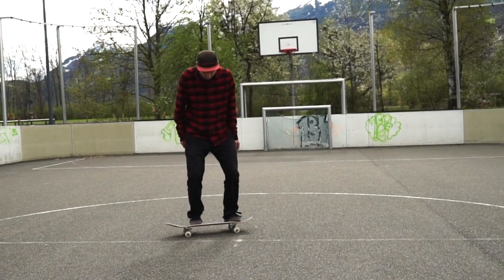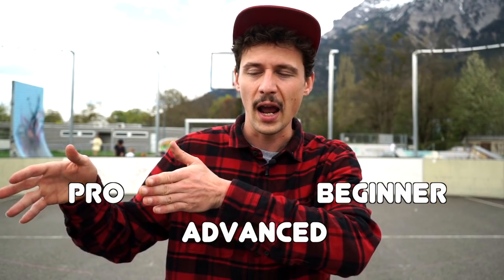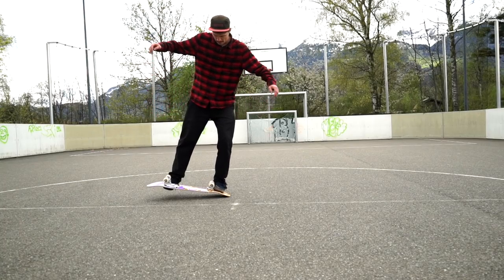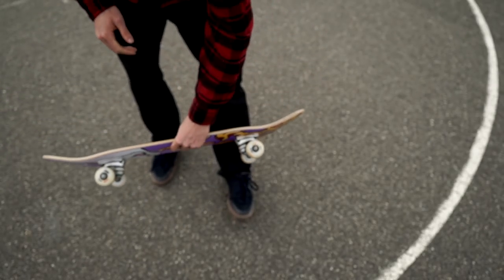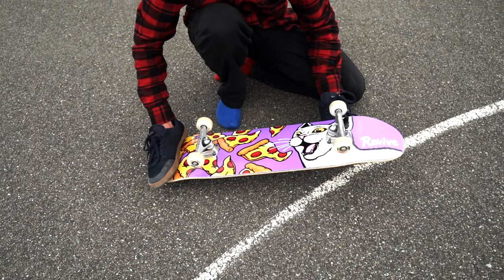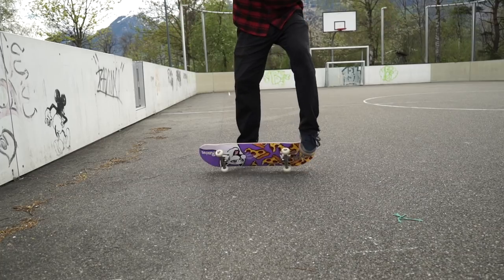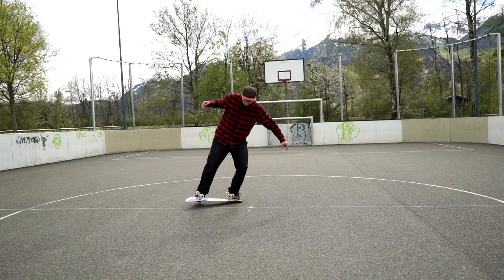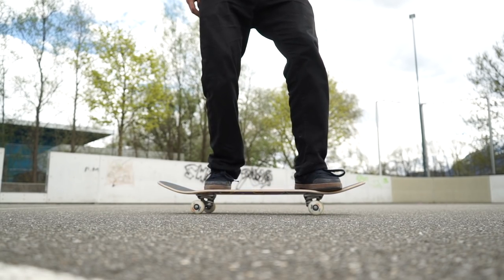BEGINNER TRICK TIP #1 | CASPERSTALL